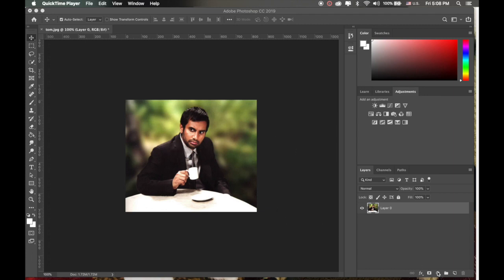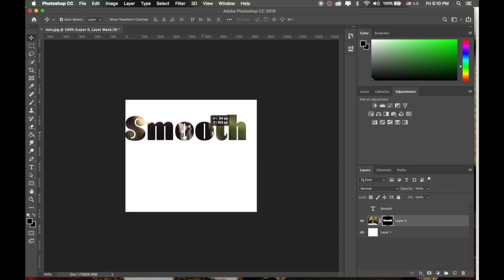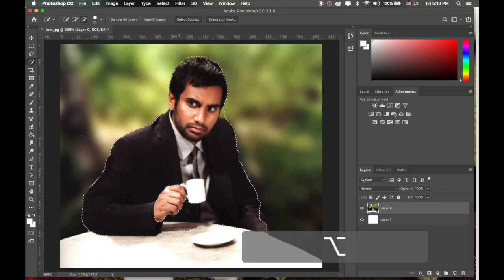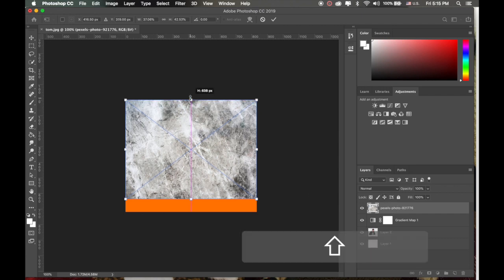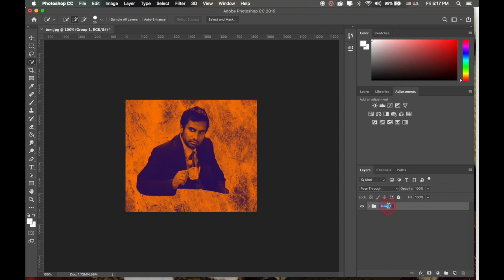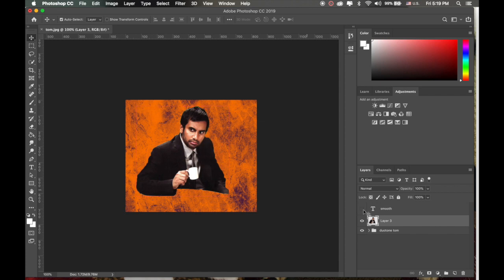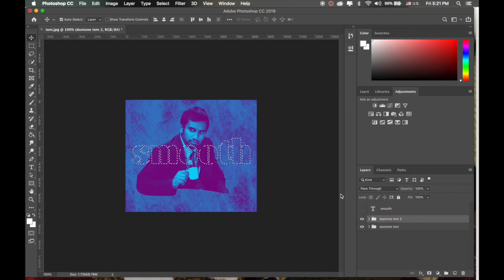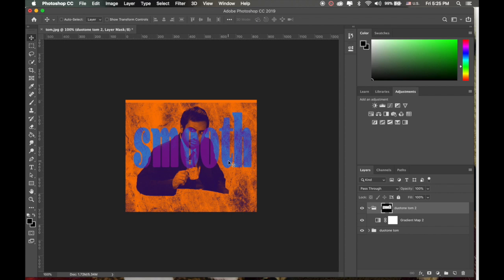Duotones, text and layer masks